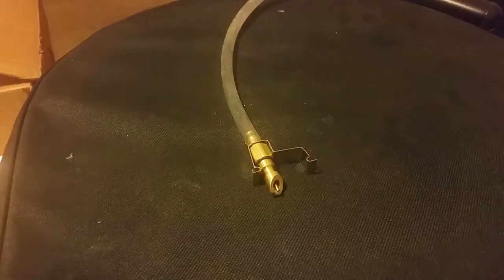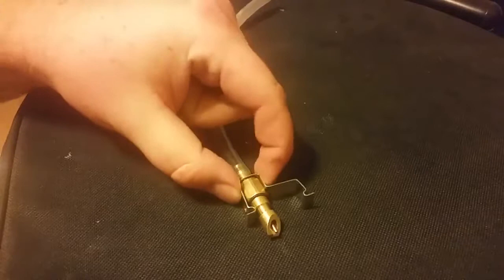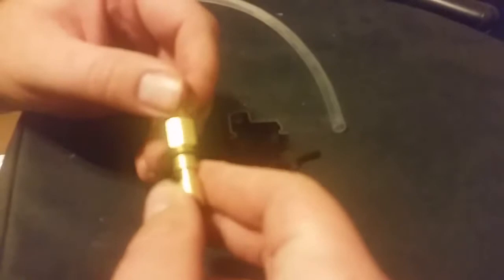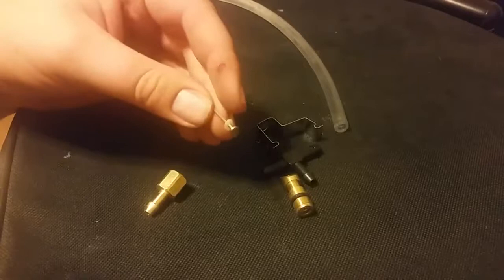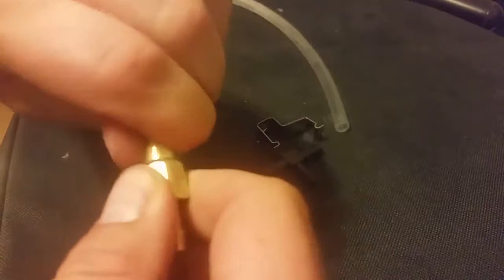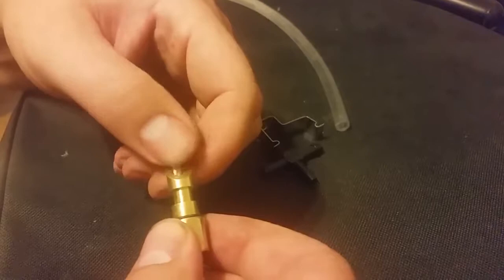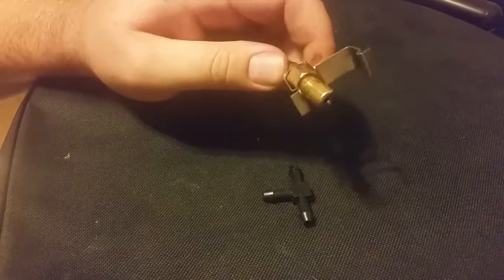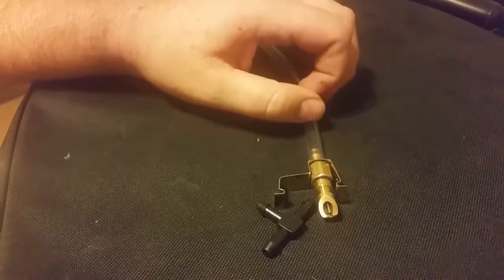Automatic water system for rabbits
The Water Drinking Nipple is a popular valve for use with mice, rats, gerbils, hamsters, birds and larger Rodents such as (rabbits are lagomorph actually) Rabbits, Ferrets, and Chinchilla’s because it is so easy to activate. The flow-rate of water from the valve can be adjusted by twisting the valve cap clockwise to decrease flow or counter-clockwise to increase the flow-rate This model has a 3/16″ barb connection for use with the Flex-Tube plumbing system. (A BCC1 cage Clip is normally used to secure this valve to the wire cage). The valve is made of solid brass, with a stainless steel stem, and rugged elastomer seal and diaphragm.

How it Works: To drink, animals simply move the stainless steel stem by biting or licking, releasing water. When the animal releases the end of the stem, the elasticity of the silicone rubber diaphragm located behind the stem head pushes the head back to the closed position, stopping the flow of water.

This type of nipple is great for low pressure or gravity fed watering systems water pressure should be kept under 8 PSI.